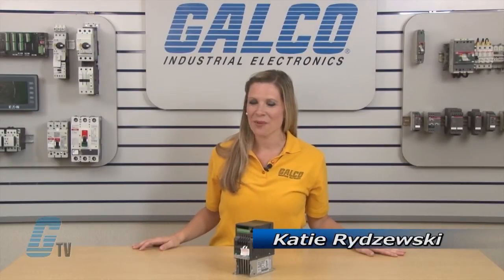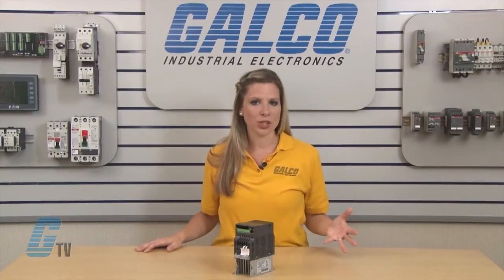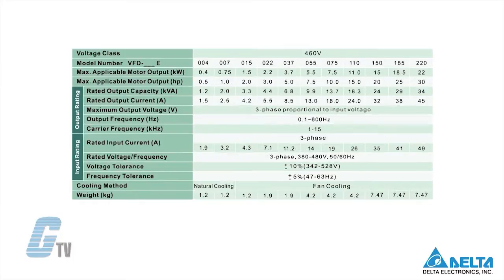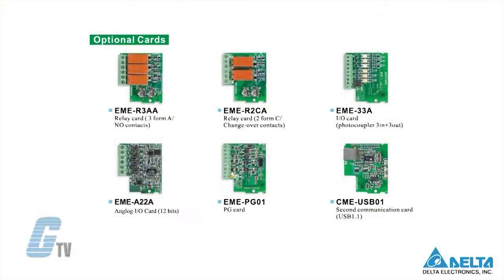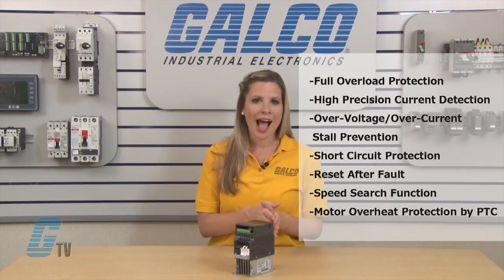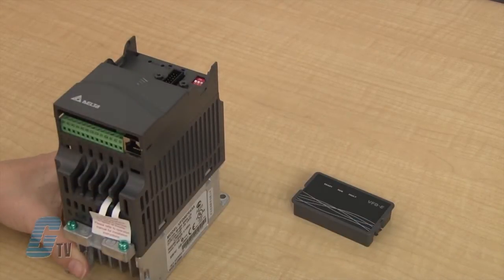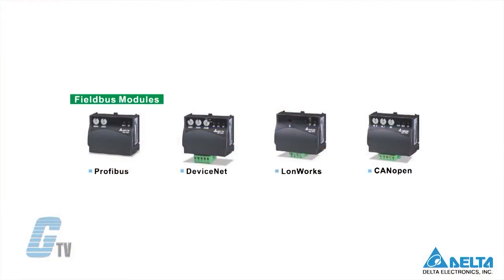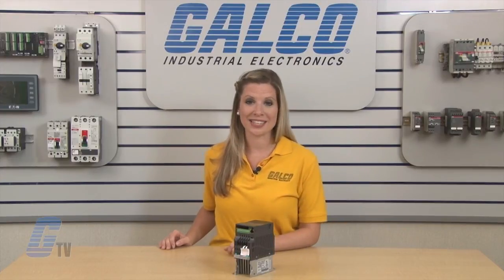Delta Products VFD-E Series AC Drive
Delta Products VFD-E Series AC Drive presented by Katie Rydzewski for Galco TV.

The VFD‑E series represents Delta Electronic's low horsepower, constant torque, IP20 rated Drive. Modular in design with flexible extension cards and a built‑in PLC function, the VFD‑E drive offers the ability to write and execute simple Ladder Logic programs. This state‑of‑the‑art series meets a full range of application requirements.

VFD-E Features:
-    Micro Drive
-    Sensorless Vector
-    0.25 to 30 HP
-    120 to 480 Volt Models 1 & 3-Phase
-    IP20